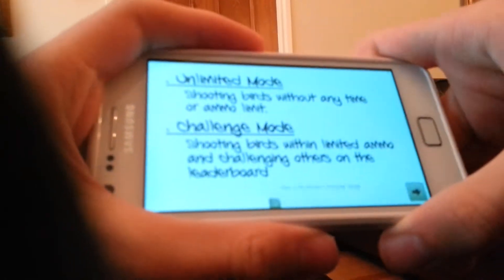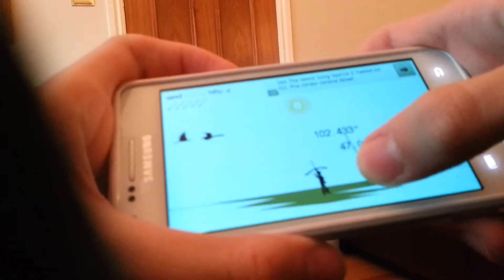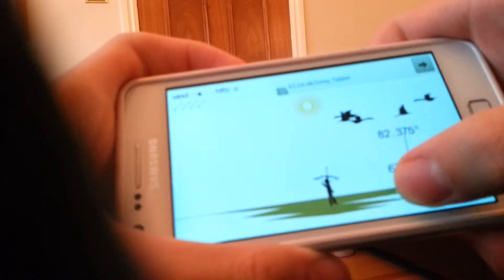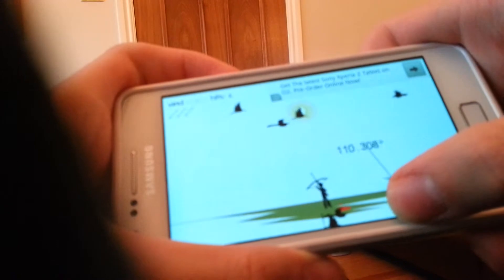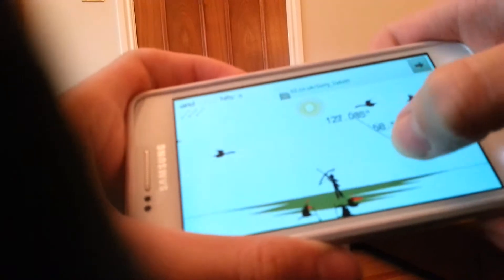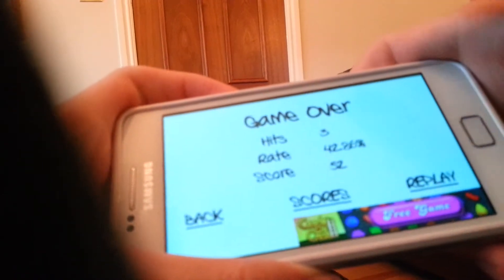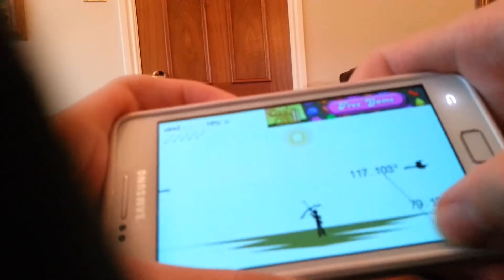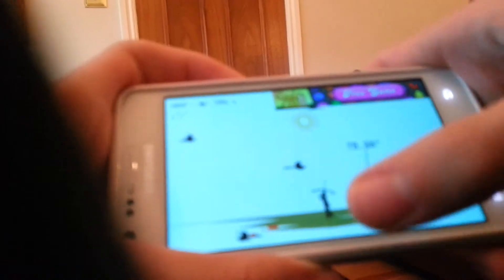Bowman - 1 Minute Video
Sorry for not putting any videos on YouTube for a long time. I will put 1 minute videos on everyday if u keep on liking them.

Series 2 features a new location. (Downstairs in the living room)